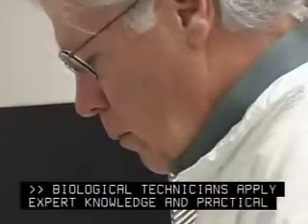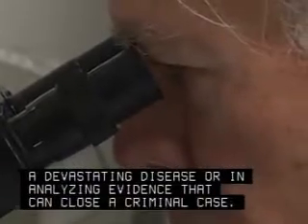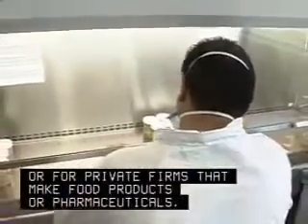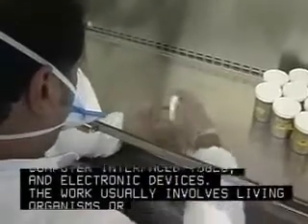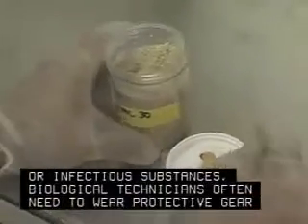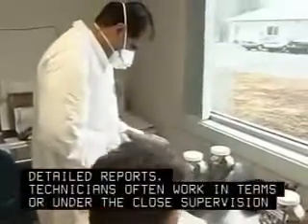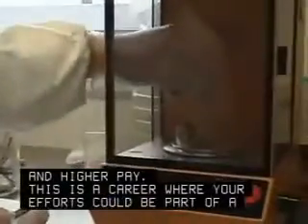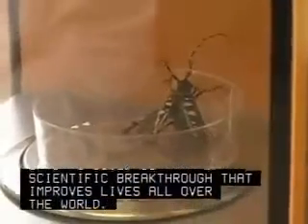Biological Technicians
Description